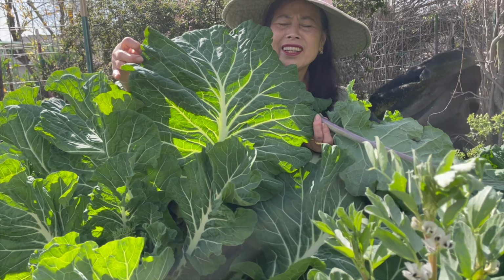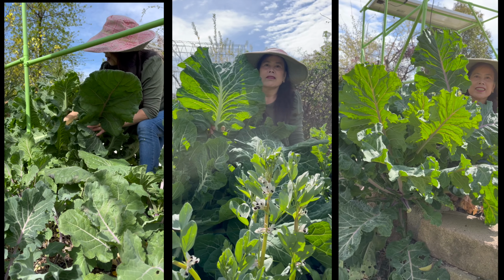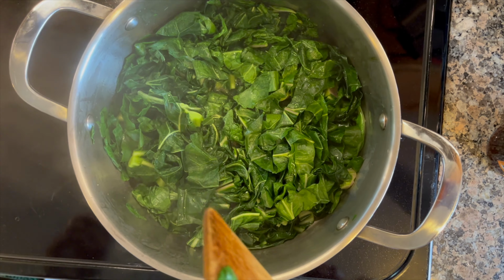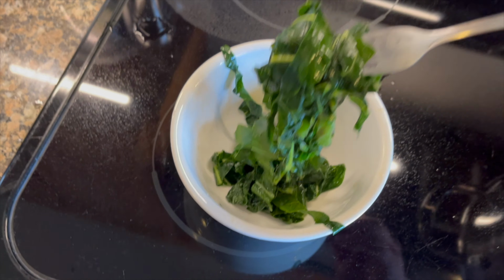Alice Pulls A Harvest Of GIGANTIC GREENS & Prepares Them For Dinner!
Annual seed offering. This offer has ended. Thank you to everyone who placed an order. Please allow 2-3 weeks for your order to arrive. Much appreciated! ~Dan

(Be sure to include your shipping address after making payment) A question box will pop up on the final page for you to enter your shipping details. Thank you!

Sorry to my international friends but currently I'm only able to ship to US mainland postal addresses located within the United States. Thanks for your understanding and support.

Please allow 2-3 weeks for your order to arrive.

All seeds grown and harvested from the Plant Abundance backyard food forest!
These perennial tree kale and tree collard varieties are the result of over a decade of selective breeding and proliferation. Don't miss your opportunity to grow an Abundance of greens in your garden! Grows wherever regular kale and collards can grow and overwinter.